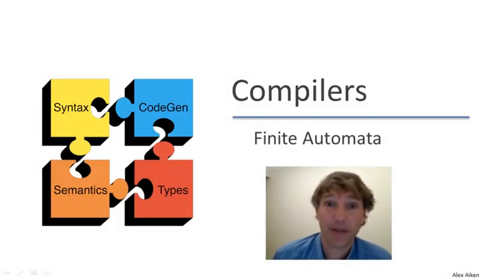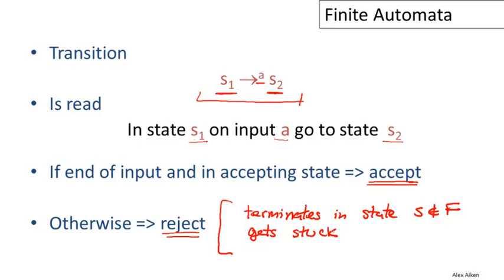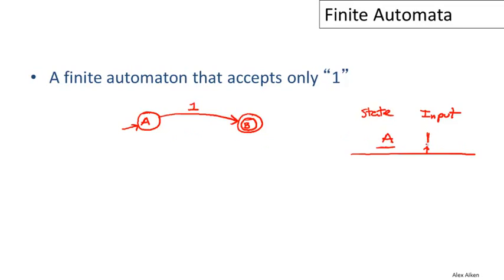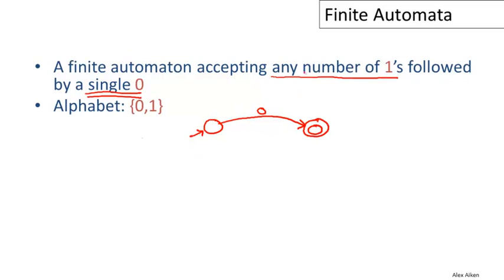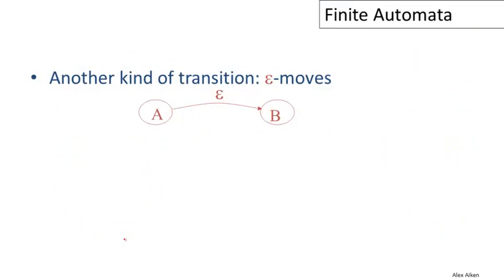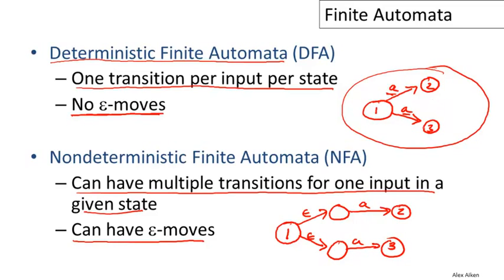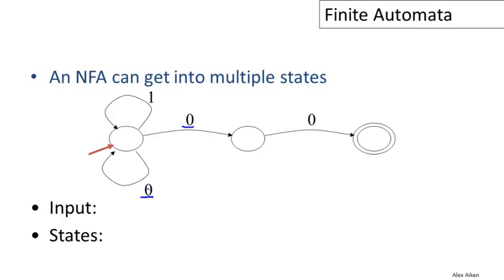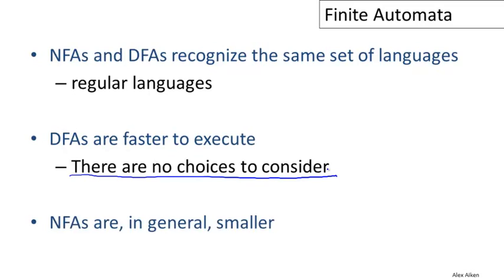Finite Automata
If you like my video then subscribet to my channel to get more updates.